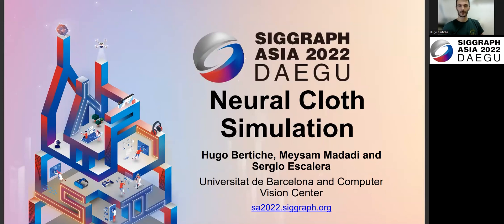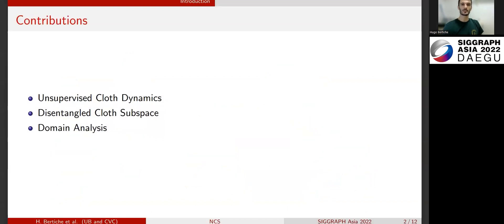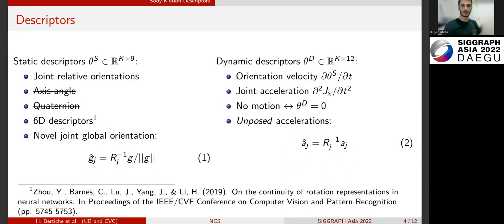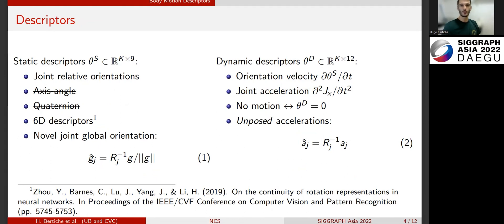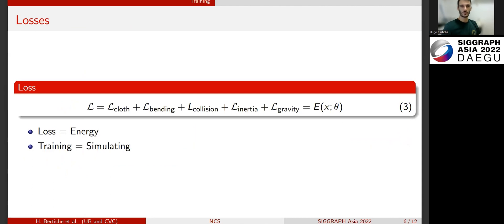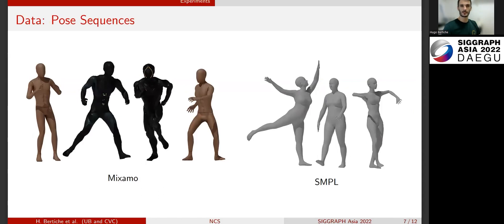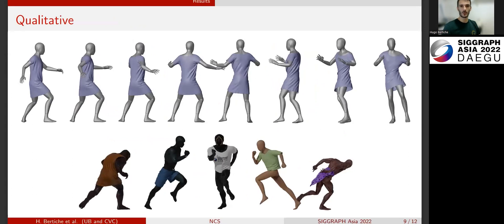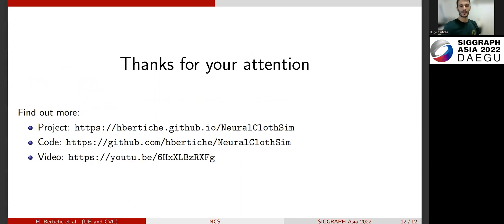Neural Cloth Simulation - Summary